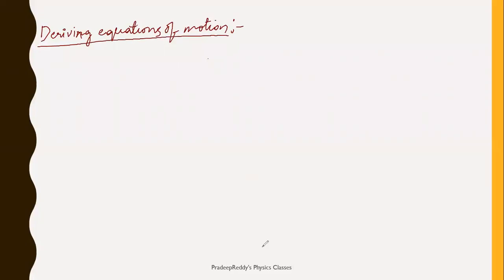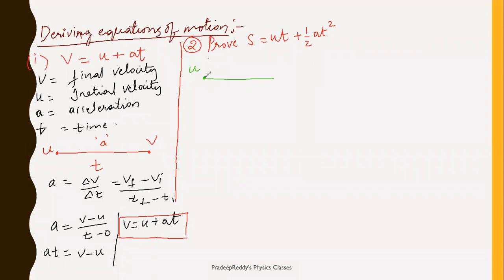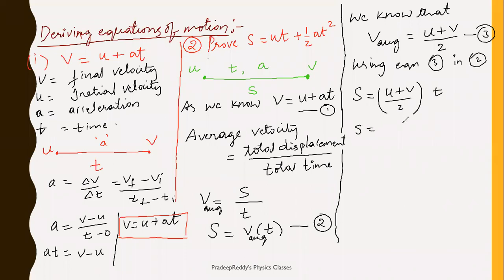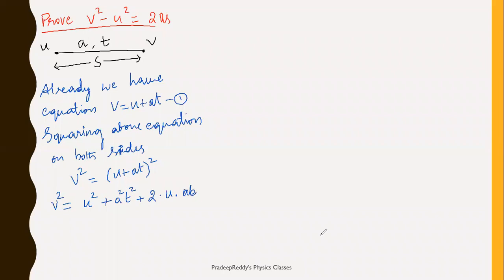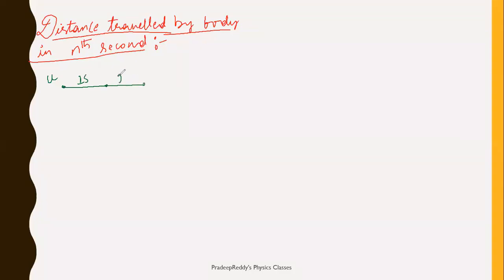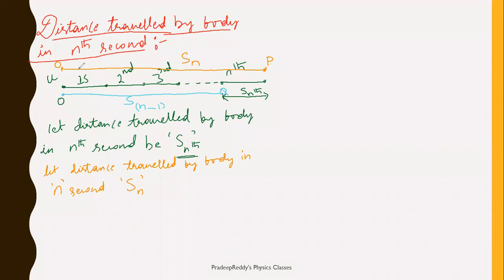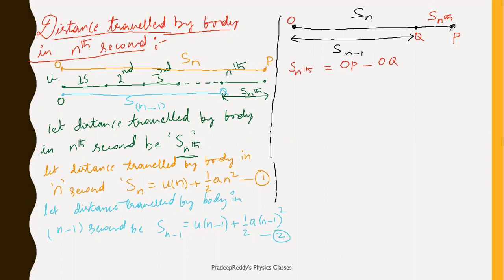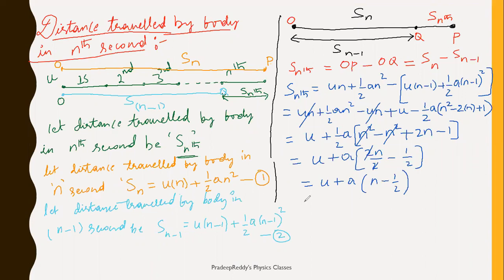Deriving equations of motion for Class VIII to X1